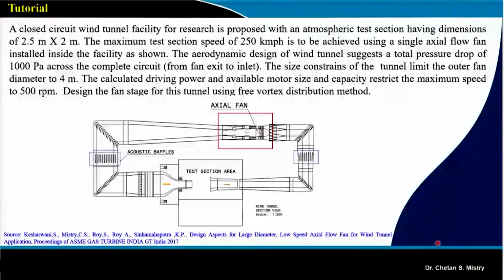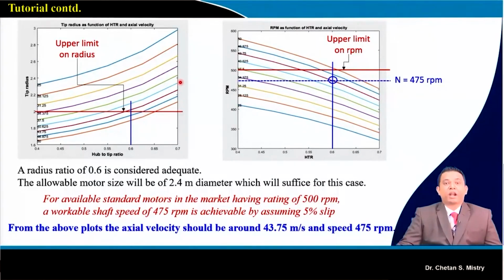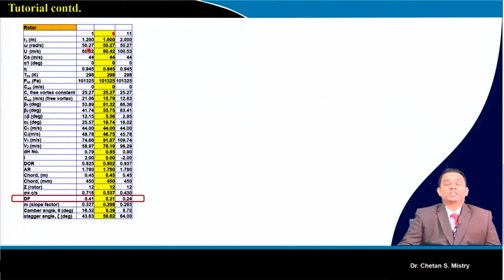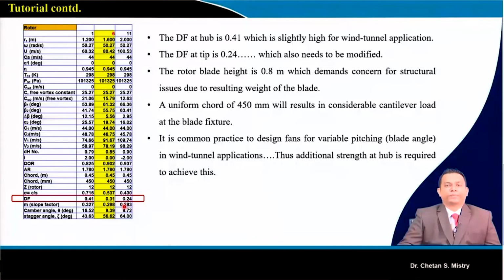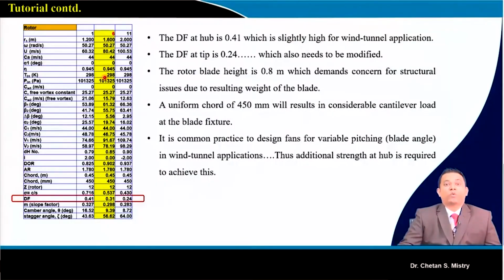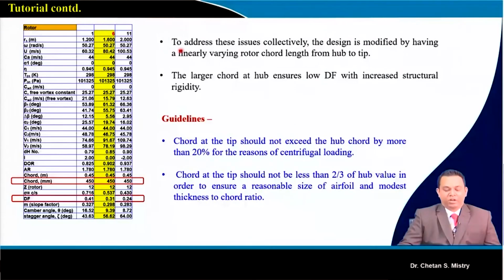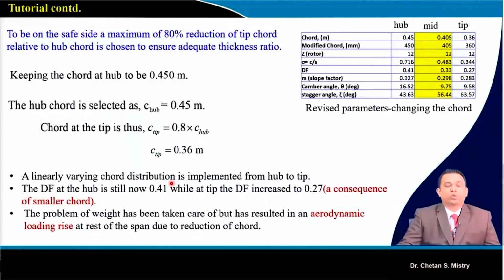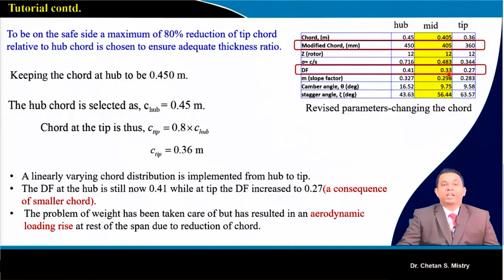Lec63: Design of Industrial fan (Contd.)